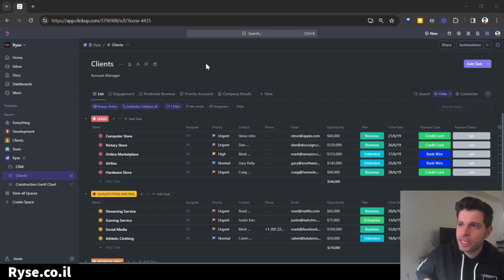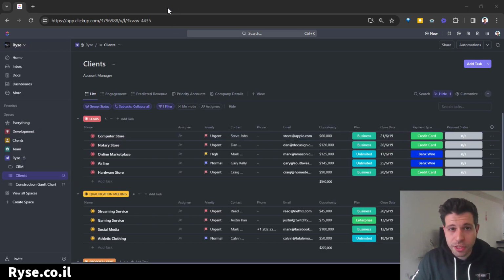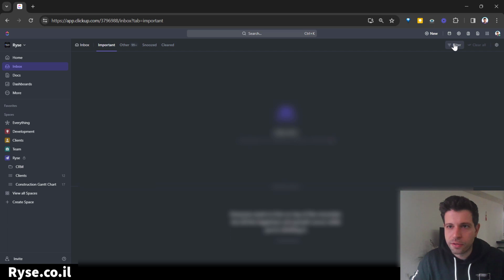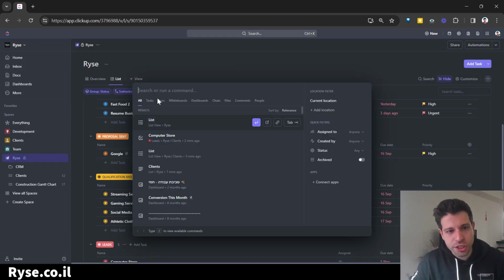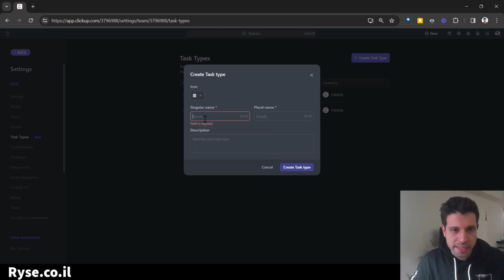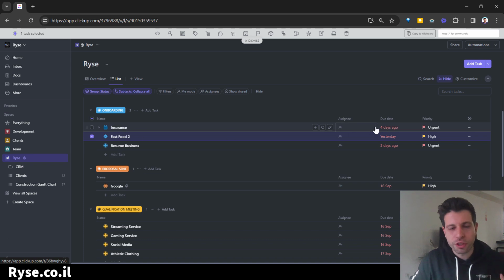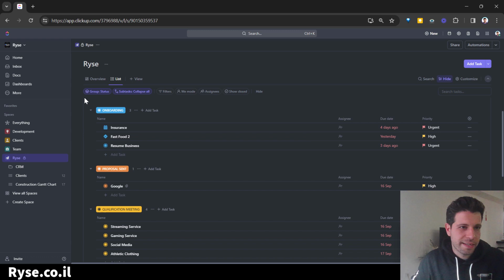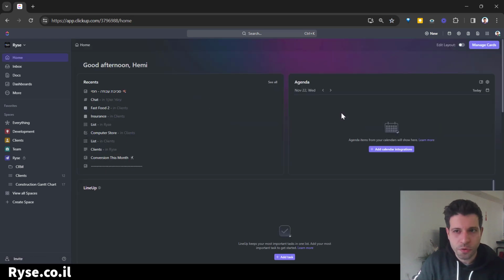ClickUp 3.0 Best new features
🆘 Need help? SOS!
If you're a business owner investing thousands or tens of thousands of dollars  per month, managing more than 2 employees, you might resonate with one of these statements from our clients:

"I lack control and clarity in my business. I don't know what's happening in marketing, sales, and service – there's no true source; everything is scattered."
"My team and I spend 60% of the day dealing with crisis management and off-the-books work."
"I drop the ball between tasks, forget to follow up, and miss at least 30% of leads. I invest thousands every month in marketing, only to leave money on the table."

Leave us your details through the link below for a free consultation to assess your business: Ryse.co.il

💫 Fireberry (by Powerlink) - A cutting-edge CRM system suitable for both national and international businesses.
🤖 Make (formerly Integromat) - A versatile system for integrating and automating various aspects of your business.
📩 Smoove - An advanced email marketing system tailored for the global market, offering powerful automation options.
🚥 Monday.com - A renowned project and task management system used by businesses worldwide.
💵 Sumit (formerly OfficeGuy) - A state-of-the-art accounting management system designed for businesses on an international scale.
🔥 ClickUp - A comprehensive task and project management system suitable for businesses of all sizes.
💎 Origami - An international CRM system with project management features and seamless integration with global accounting practices.
🅿 Pipedrive - An international CRM system offering a user-friendly interface and English language options.
⚡ Flashy App - An ideal solution for eCommerce sites worldwide, providing features like pop-ups, cart abandonment tools, and more.
💻 Airtable - A powerful tool similar to Google Sheets but with enhanced capabilities, suitable for organizing various business processes.
✅ JotForms - A user-friendly form system with advanced design and automation features.
🟢 Timelines - Connect your business to WhatsApp and stay ahead in the global market.
🐼 PandaDoc - A document management system allowing for digital signatures, perfect for businesses operating internationally.

Thank you for reaching this point; I appreciate and thank you for the opportunity to help you ❤️.